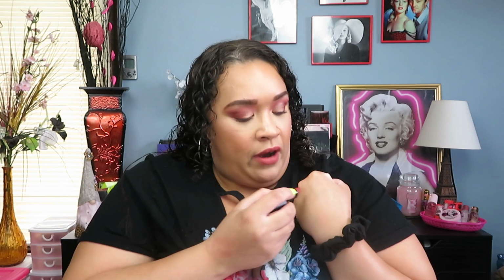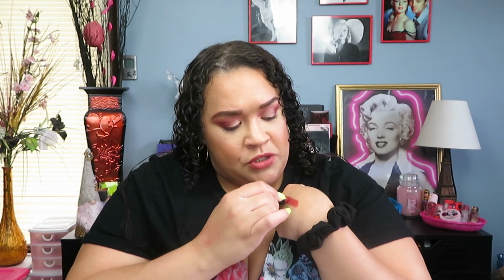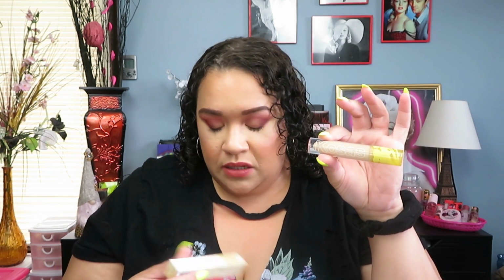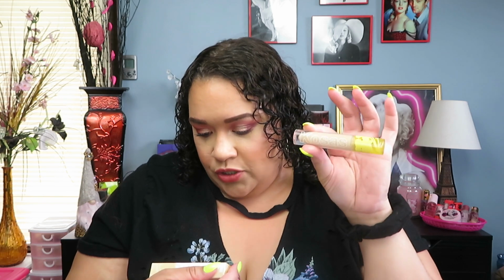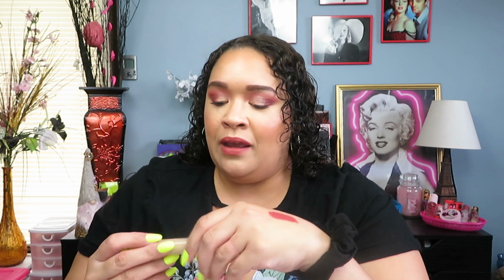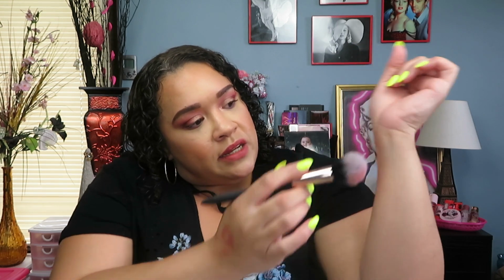Kosas FULL Review|New Viseart Spritz Edit Palette|Worth the money?|New Makeup|Tasha St James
@Viseart Official
Im so excited to share this brand Kosas with you guys today. I also picked up my first viseart palette here are my thoughts.
Hope you enjoy the video. Im trying some new things on my channel.

✓Earn $30 cash back shopping using Rakuten AKA EBATES!! & FREE money!!! Get $30 in your account once you make your first purchase of $30 or more!!
OFFER ONLY FOR A LIMITED TIME! (MUST USE MY LINK)

Have an amazing day where ever you are.
XO
Tash

I love hearing from you!!
✓Mailing Address:
Tasha St James
Lyndon, IL 61261
*Please never feel obligated =*)
Thank you for donating!!!

Hit me up on social & let's be friends!
 (Im still working on this page I am not on facebook much)

PRODUCTS WILL UPDATE LATER TODAY

✓Earn cash back shopping using Rakuten AKA EBATES!! & FREE money!!! Get $30 in your account once you make your first purchase of $30 or more!!
Code: TASHASTJAMES